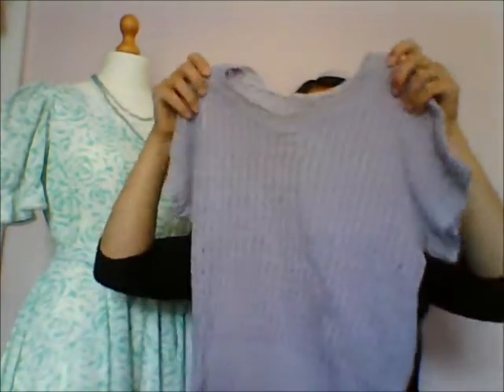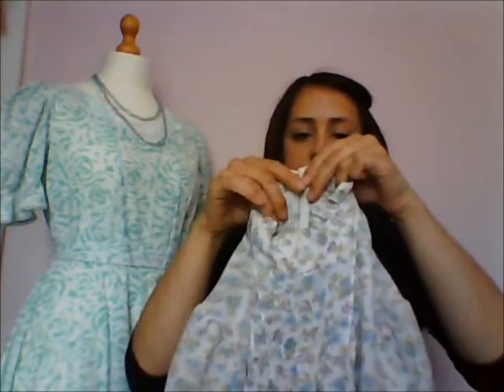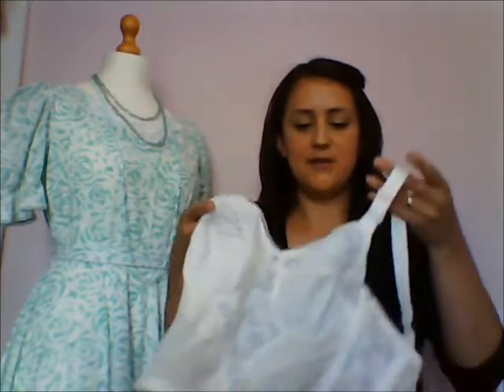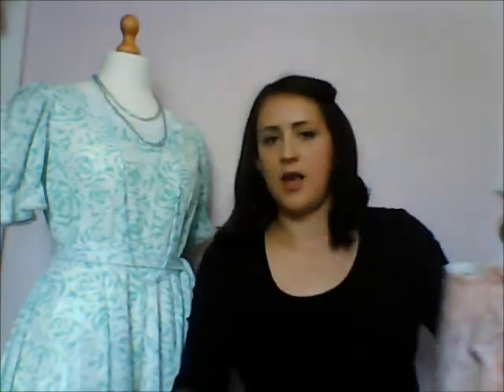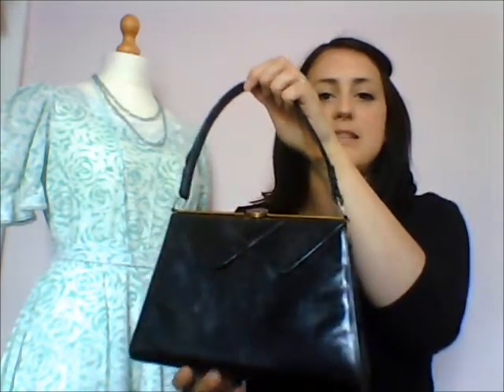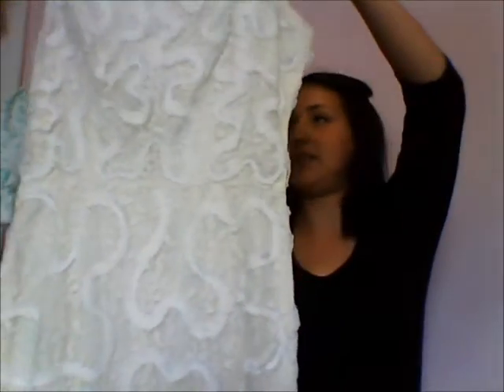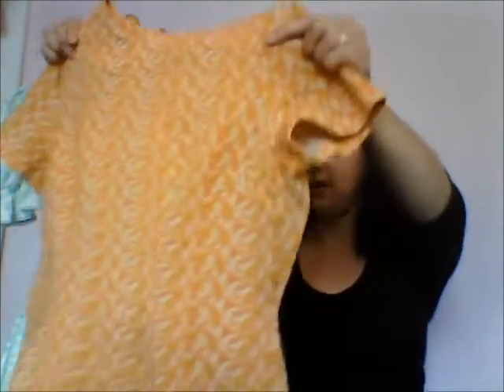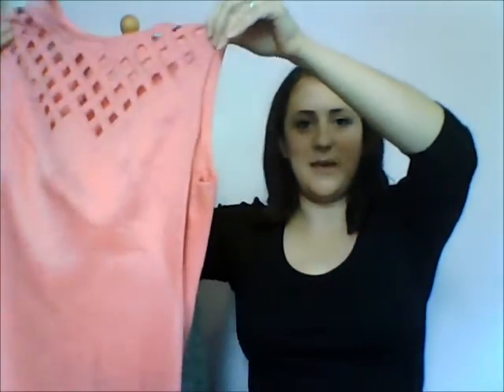Wimbledon Car Boot Vintage Haul